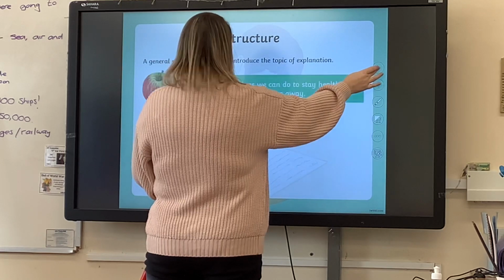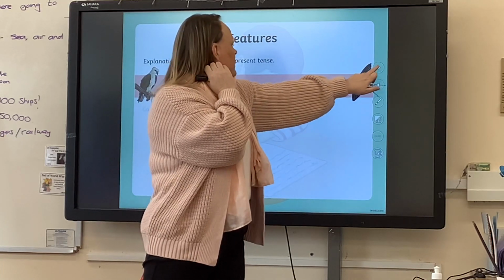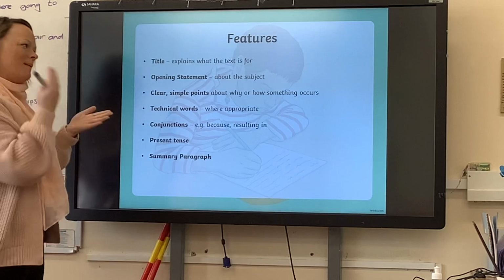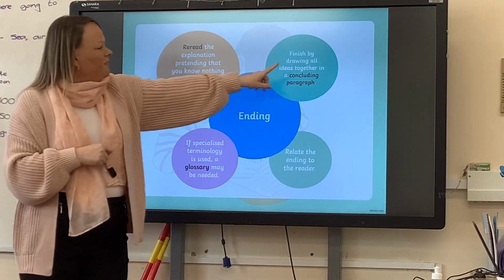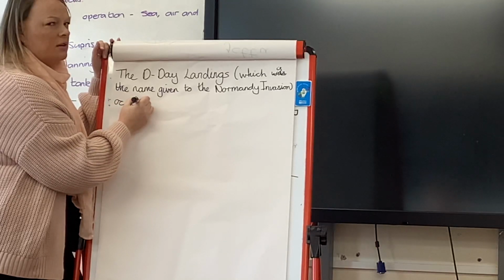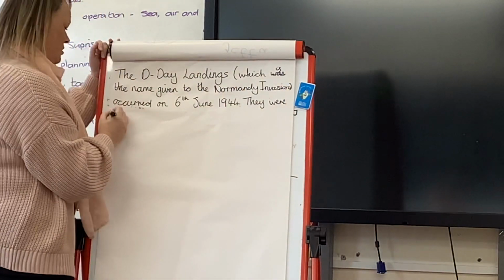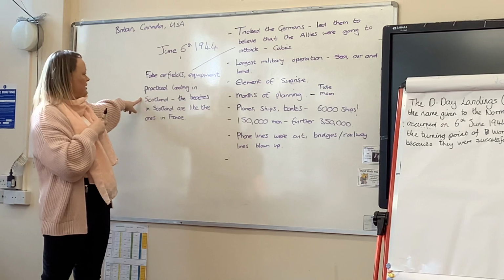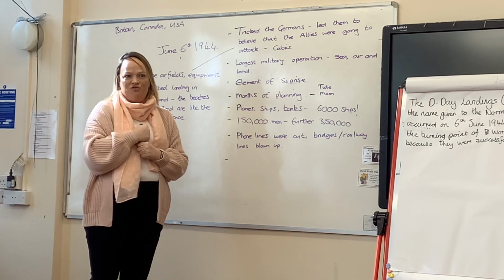Thursday 25th - English main task